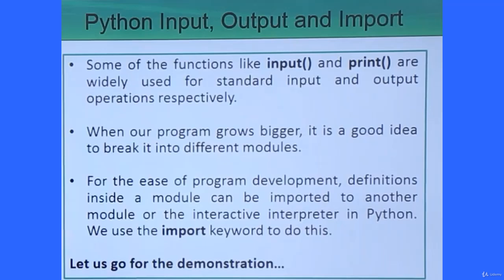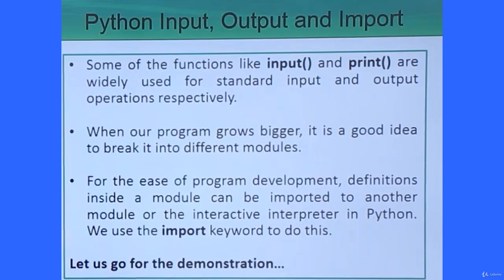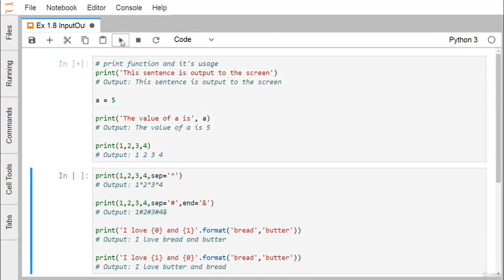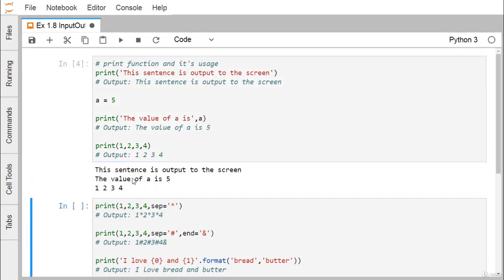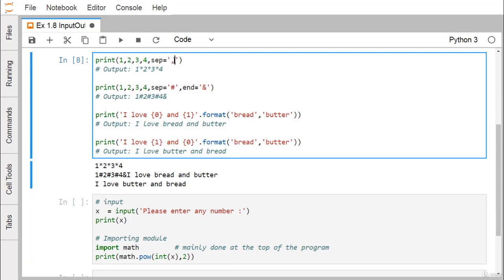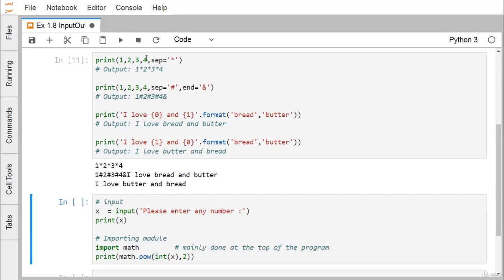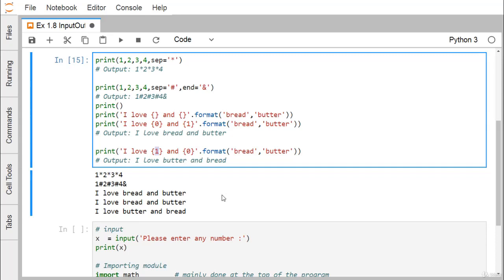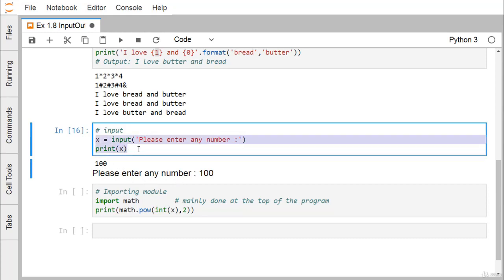Part 43 Python Input, Output & Import Udemy